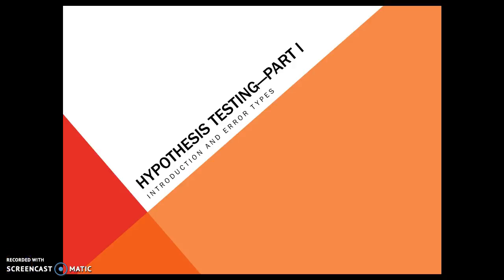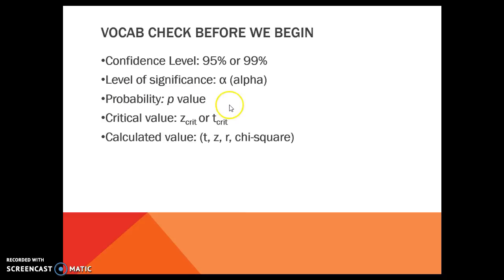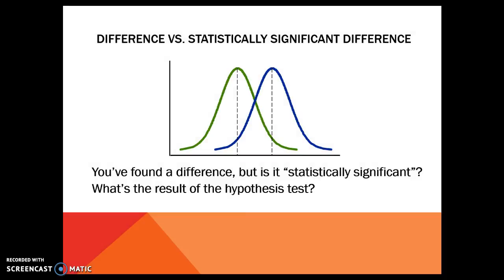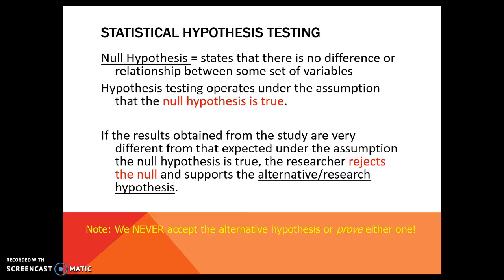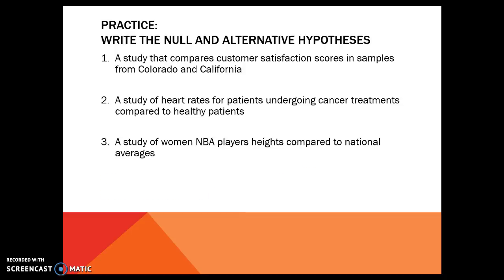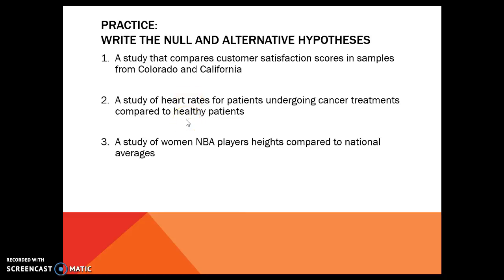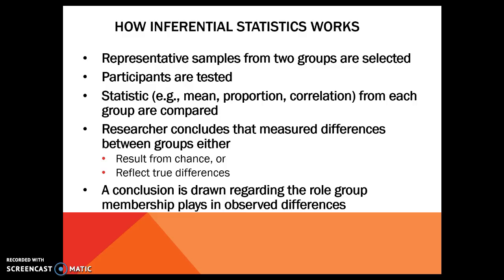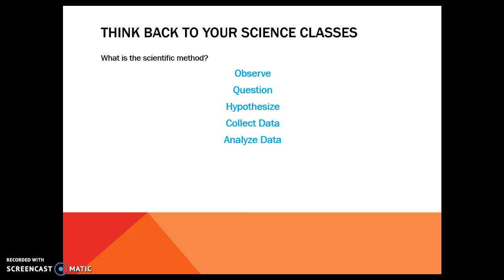Hypothesis testing Intro